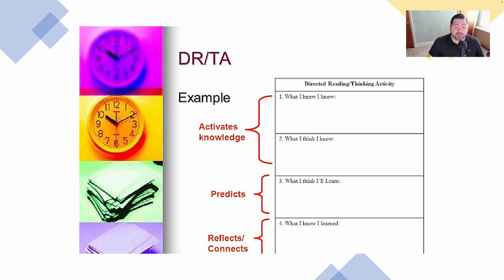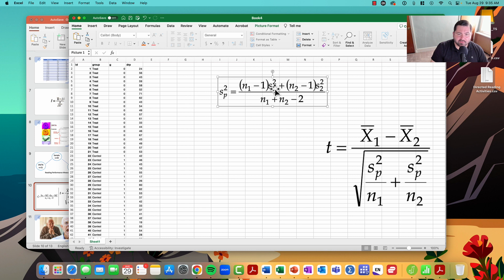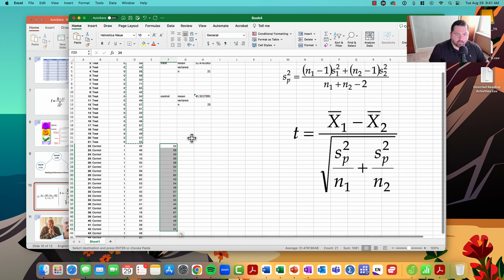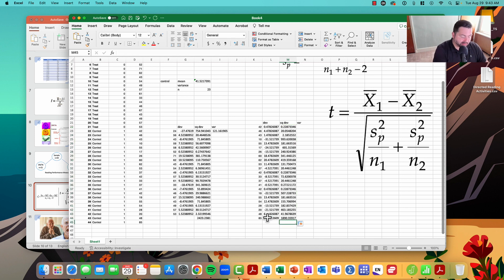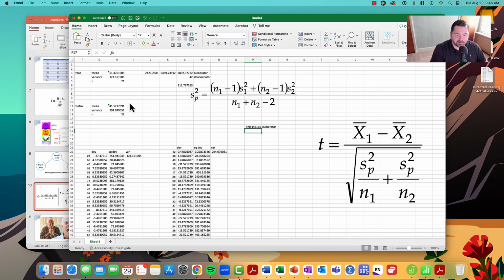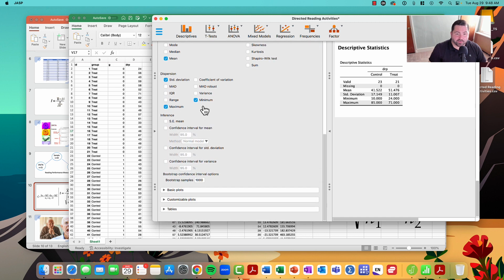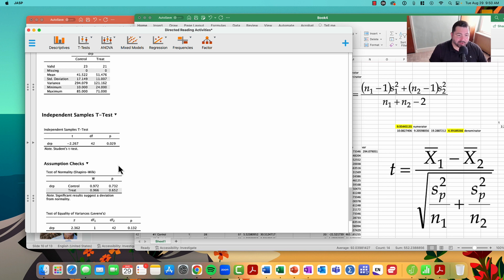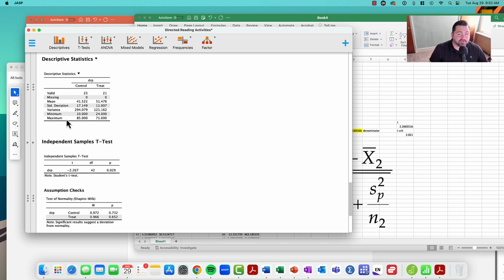HSCI 345 - Fall 2023 - How to Calculate and Interpret an Independent Samples T-Test in Excel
This video provides students with instruction on how to calculate and interpret an independent samples T-Test in Excel.